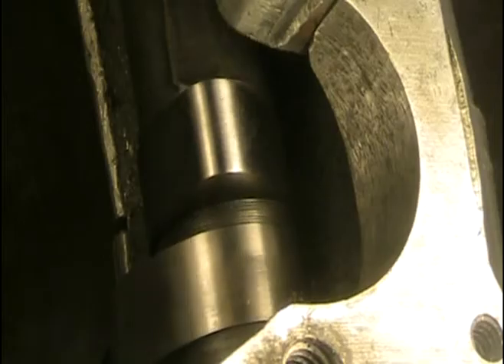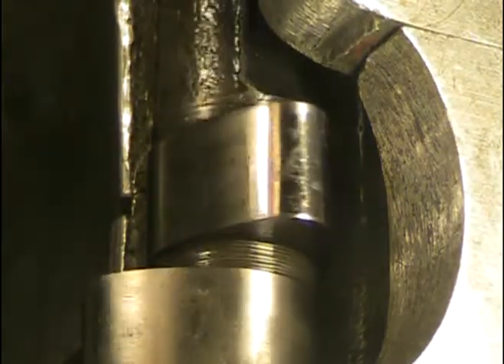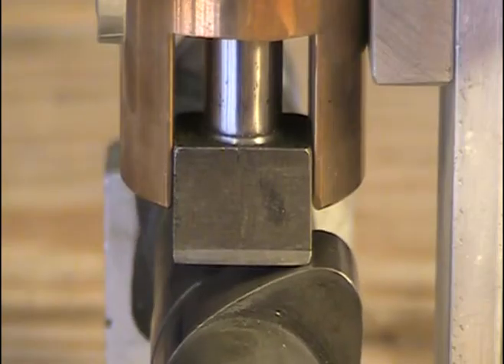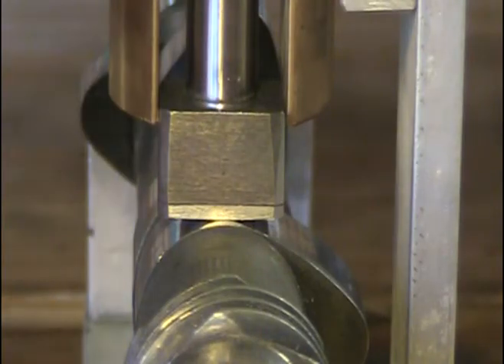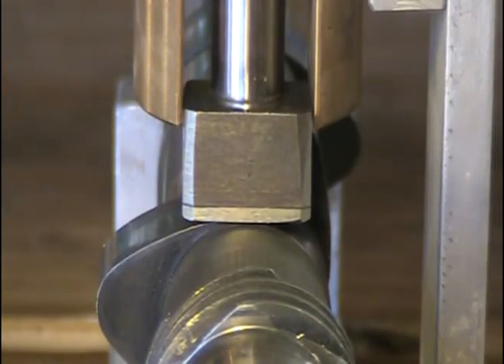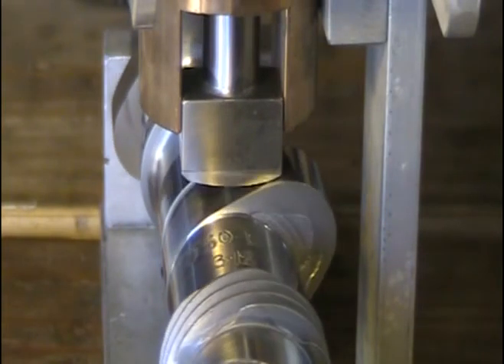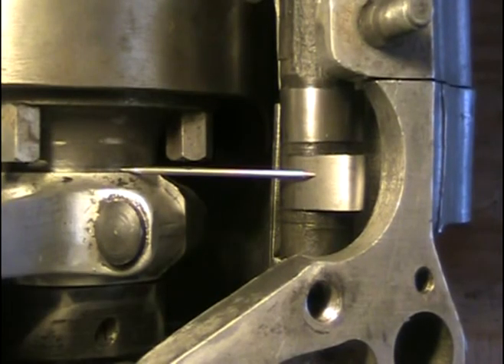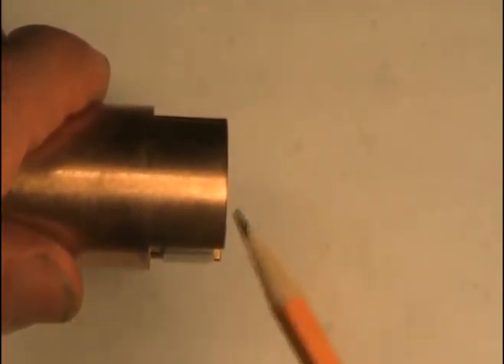Spintron demo showing Norton cam & lifter wear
Spintron tests of Norton motor demonstrating how cams and lifters wear.